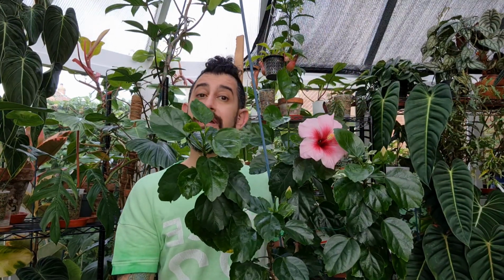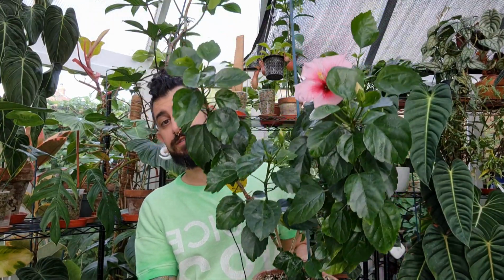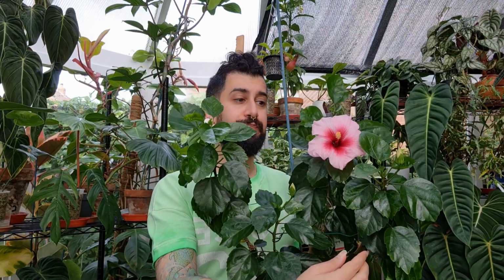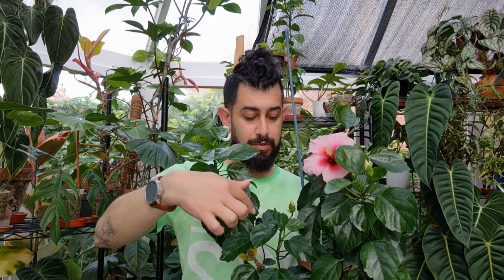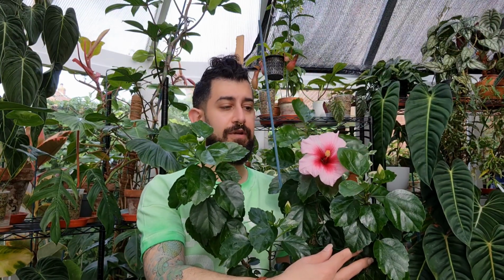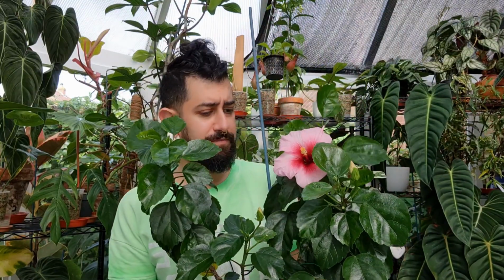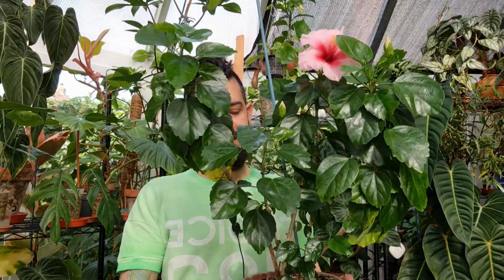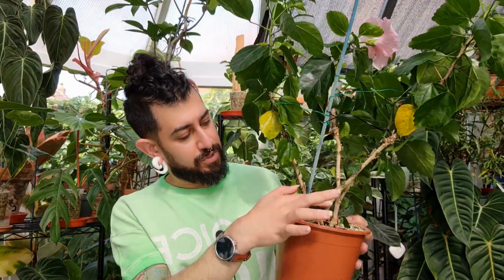Caring for Hibiscus indoors to promote blooming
I talk you through how I have cared for my hibiscus indoors for three years, keeping the plant happy, the size manageable and promoting multiple blooms to occur during the year

I also go on a little tangent on plant genetics from seed and some interesting facts about non clone propagation for some plants.